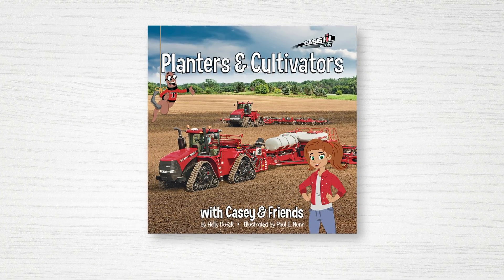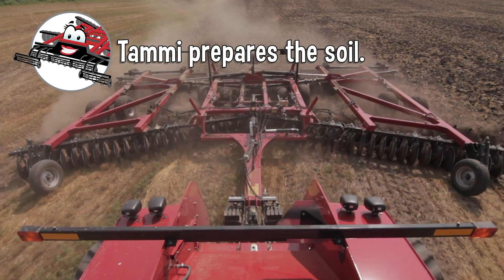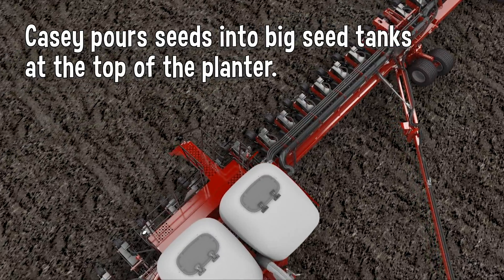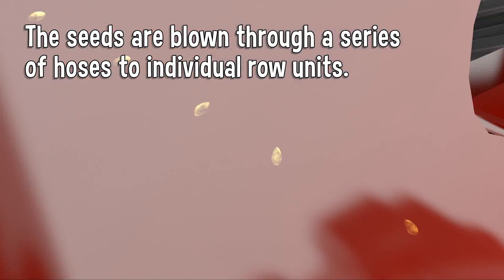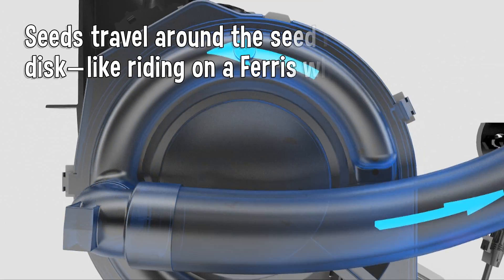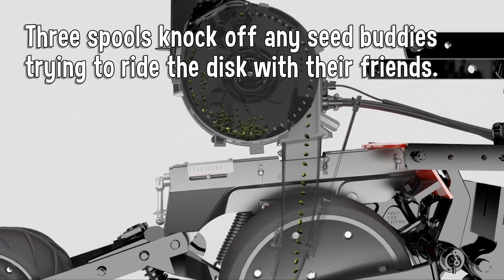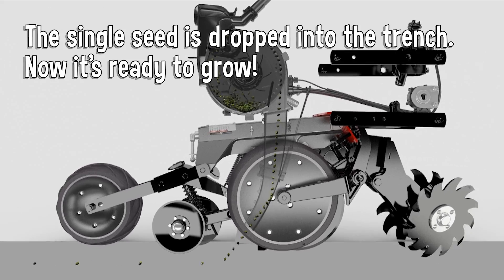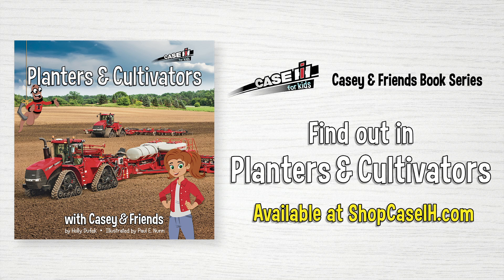Case IH for Kids: Planters & Cultivators, with Casey & Friends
Planters & Cultivators with Casey & Friends, the latest book in the series - bonus material!
Narrated by Casey the farmer and Tillus the worm, Planters & Cultivators introduces children to the world of modern farming and the specialized equipment used to cultivate, plant and spray crops.  Readers learn how Tammi the tiller, Evan the planter and Peter the sprayer work hard to get spring planting done. Plus, learn about the science of soil and how Casey’s team takes good care of it.